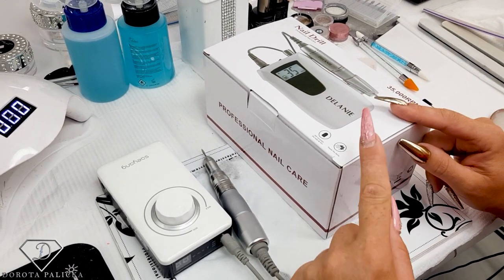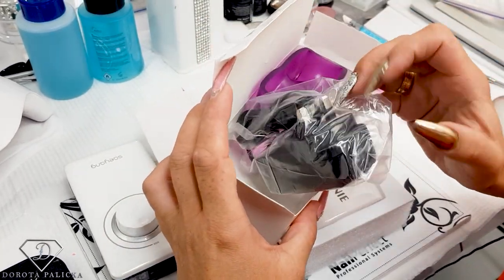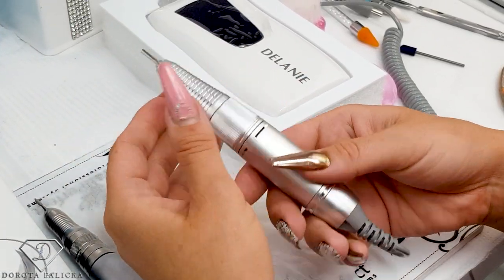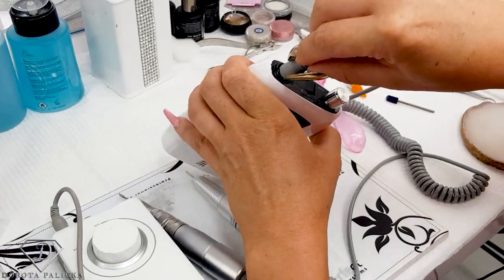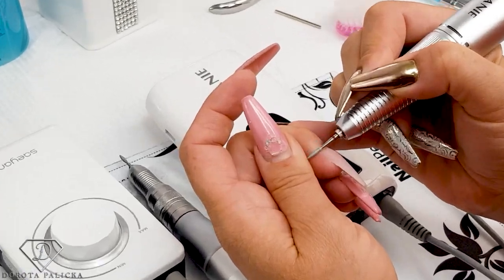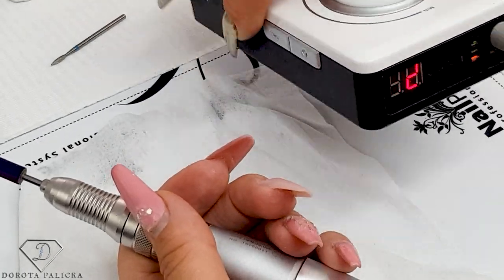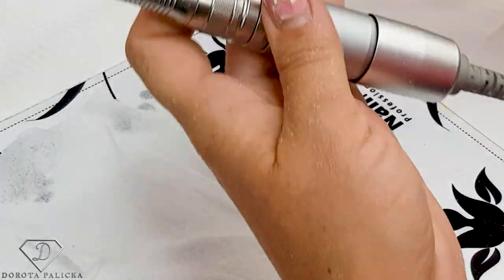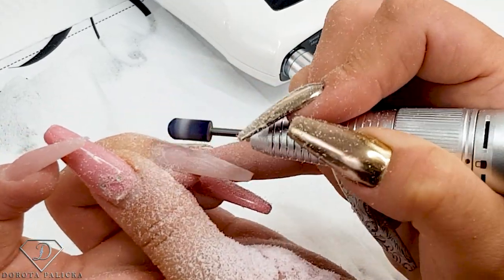E-file Saeyang k-38 compared with cheaper portable e-file Delanie. Best Nail drill, E-file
Hi in this nail tutorial I will compare 2 e-file expensive Saeyang k-38 and cheaper versions of it Delaine portable e- file.
I have tested it in salon on pedicures 😁 and it is actually a fab file for a fraction of the price.

💎Deline portable e-file.

Dorota Palicka International Nail Artist And Educator is creating Nail art designs, nail structure tutorials, beauty, Nail trends, nails 2020